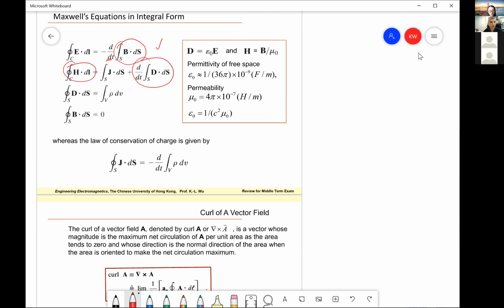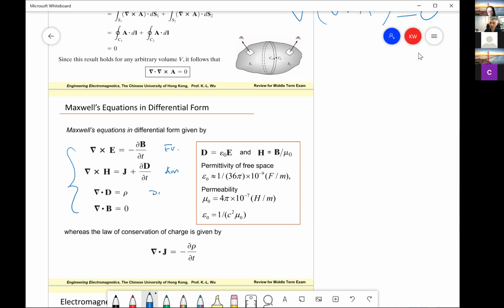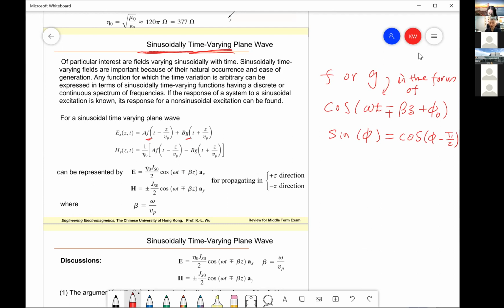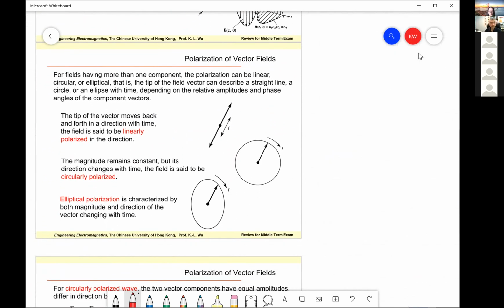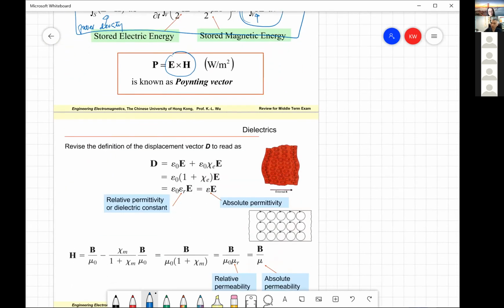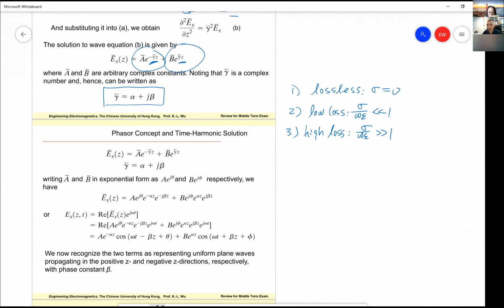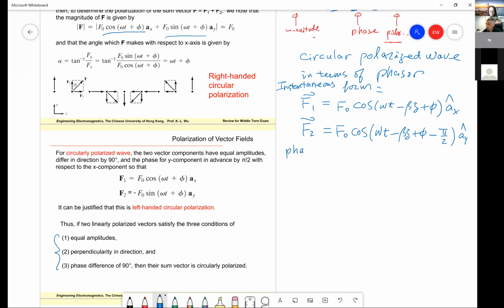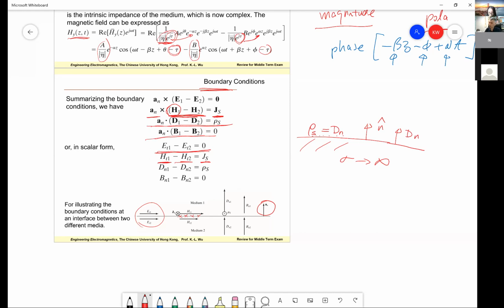3213 - midterm review